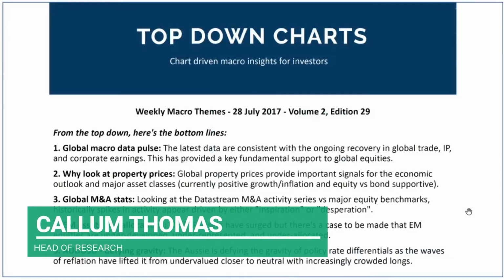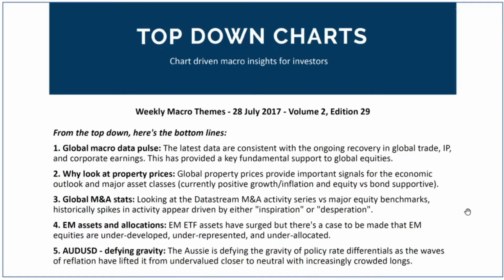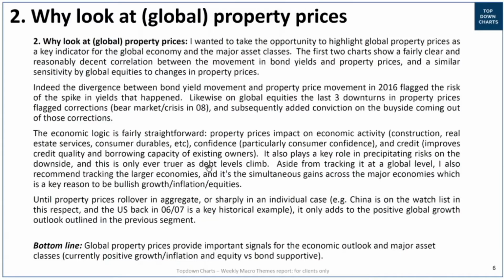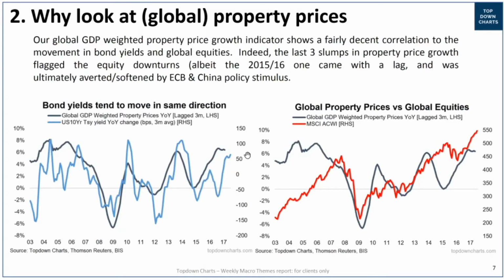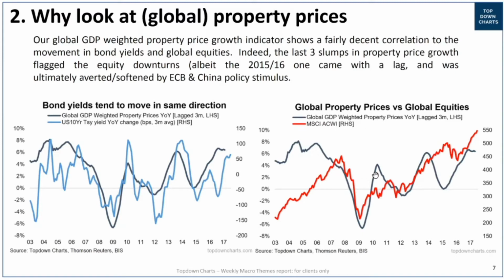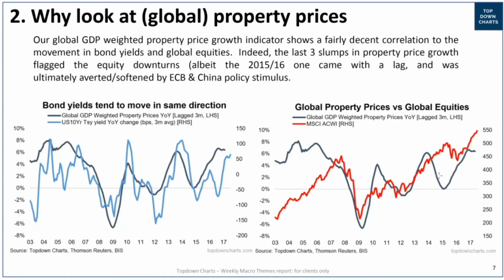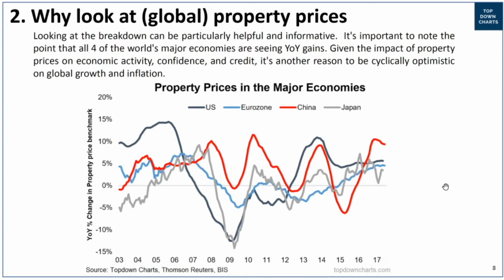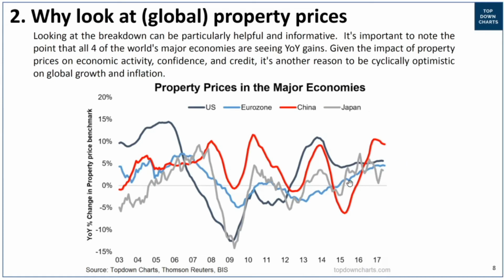Why look at global property prices?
In this video we look at the trends in global property prices, and why it matter for the global economic and financial market outlook.

The charts featured in the video are from the Weekly Macro Themes report